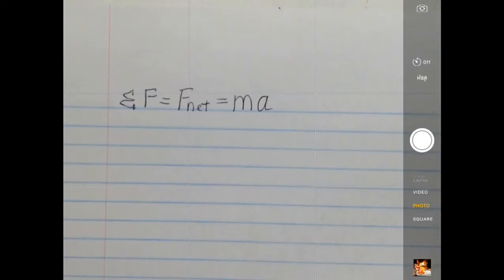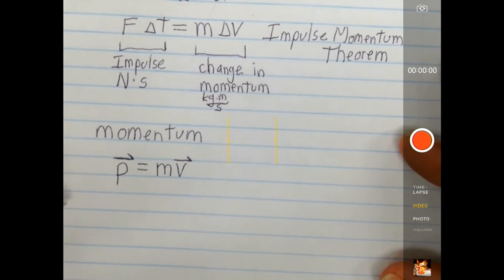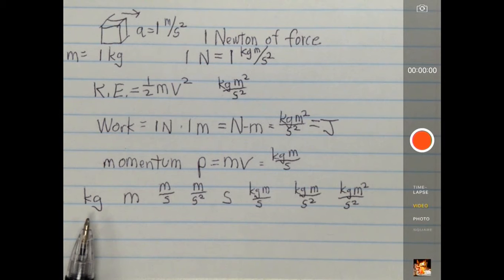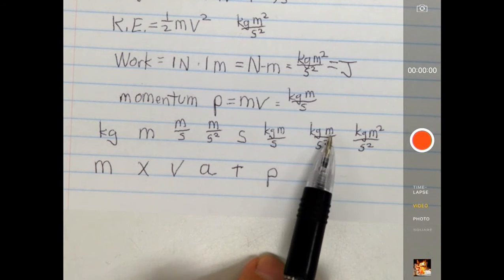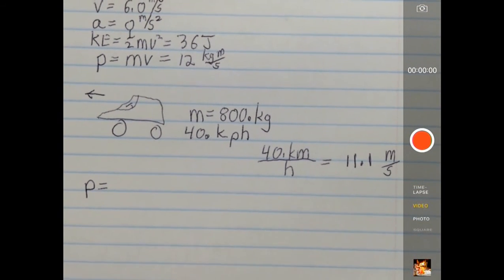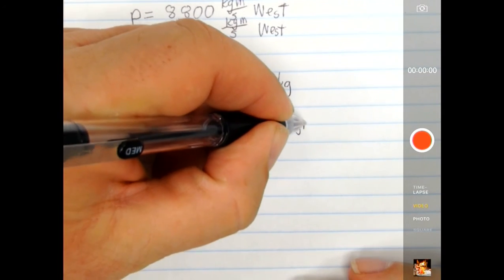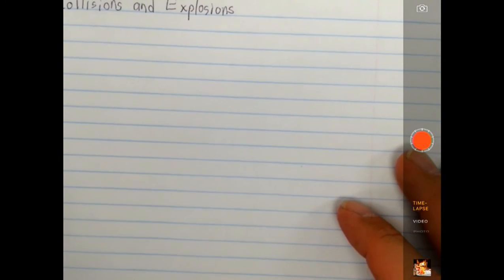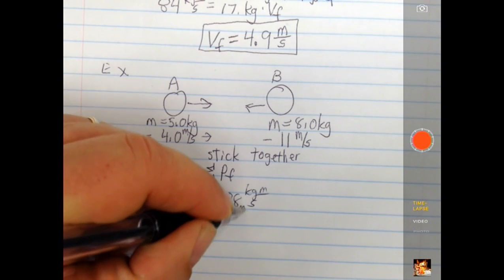Physics CP Notes: Nov 6, 2020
Impulse, Momentum, Collisions